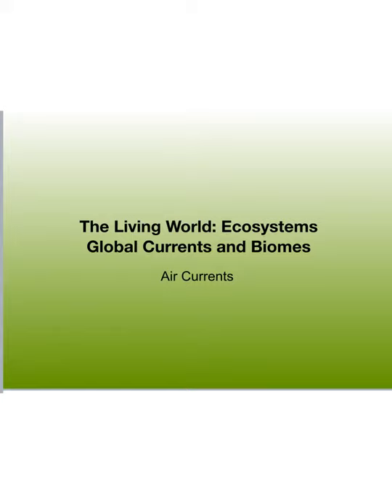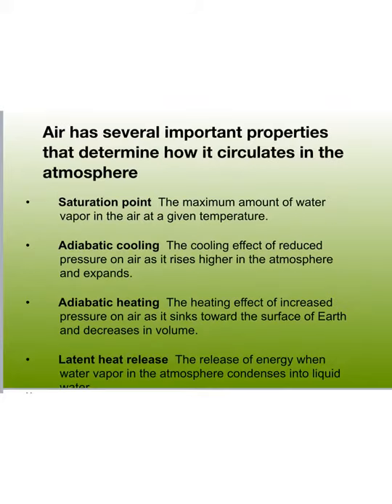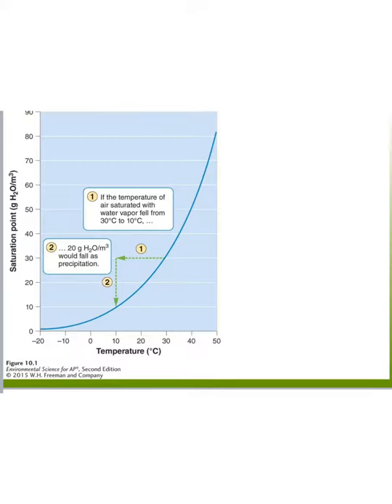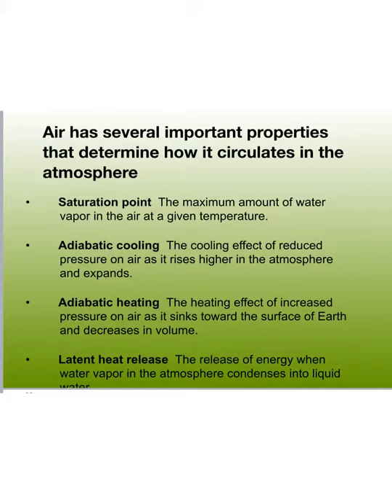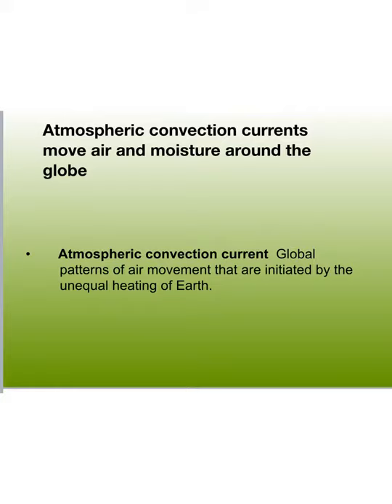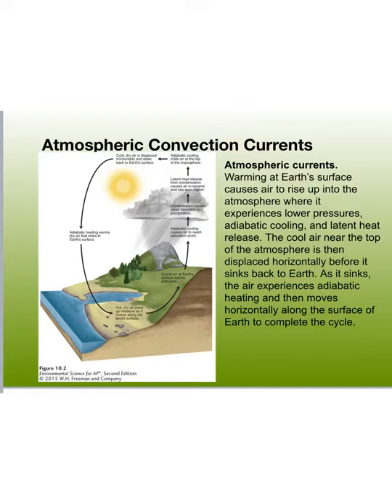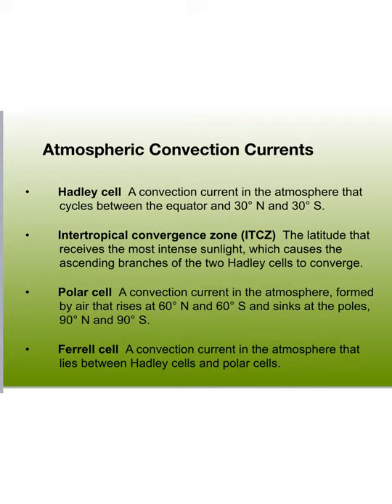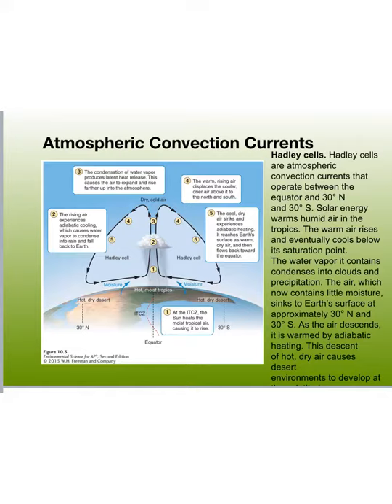Air Currents Part 1 Atmospheric Convection Currents